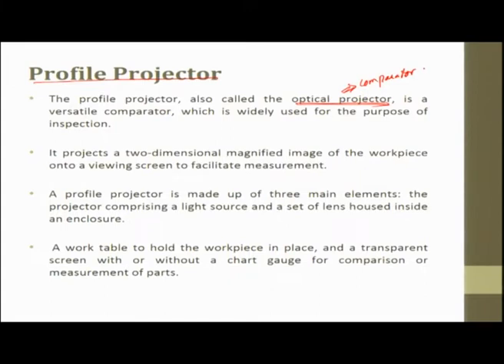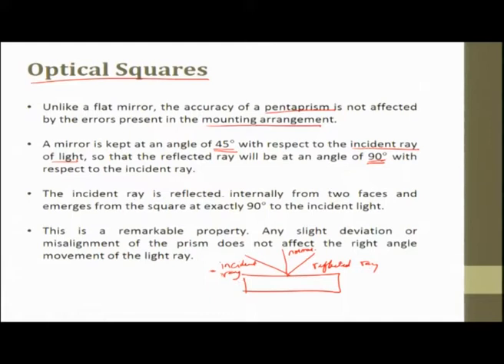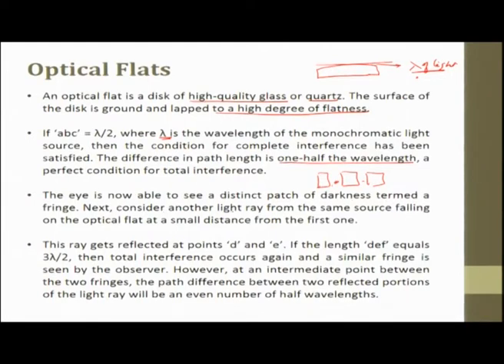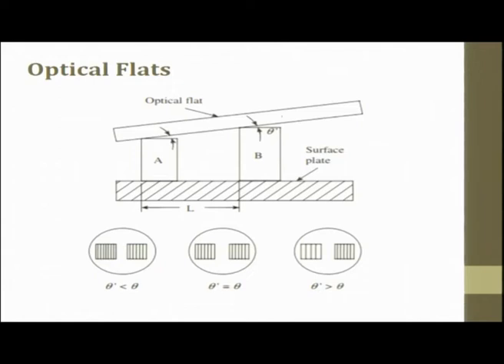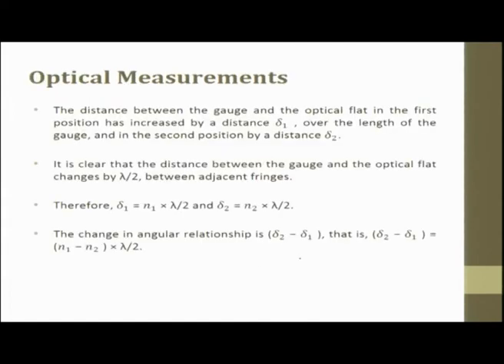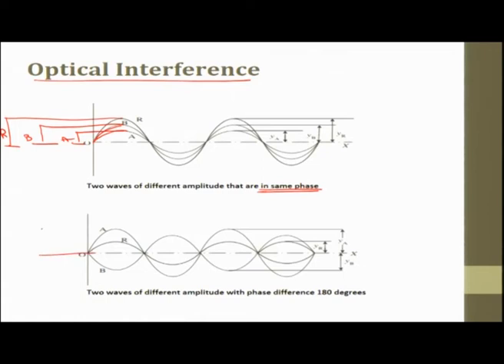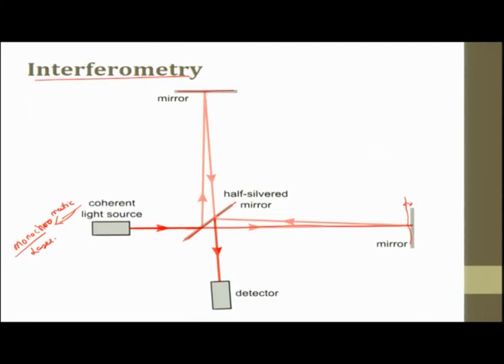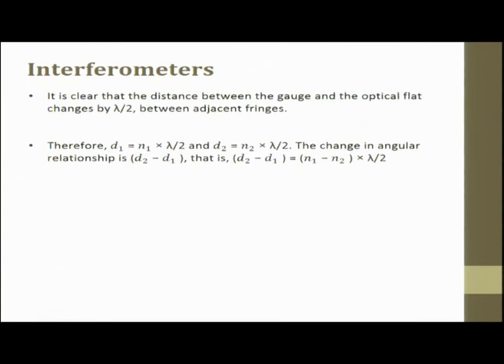Optical measurements and Nanometrology (Part 2 )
Course: Engineering Metrology